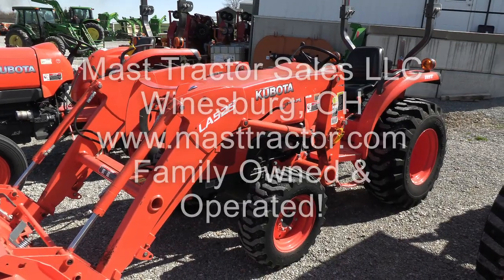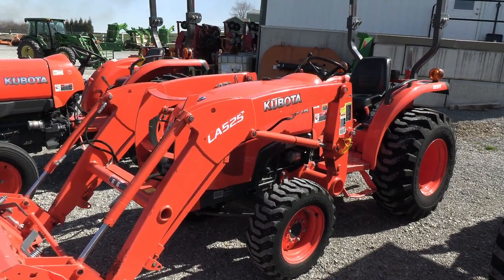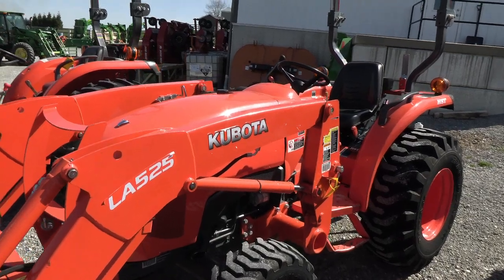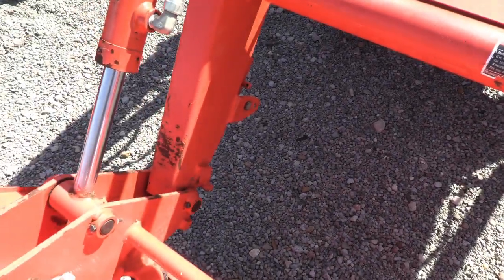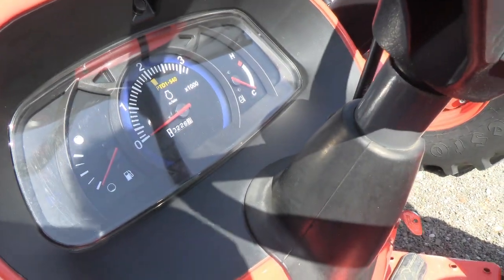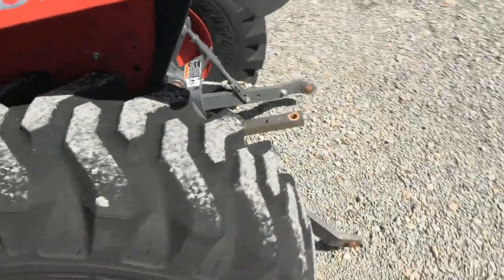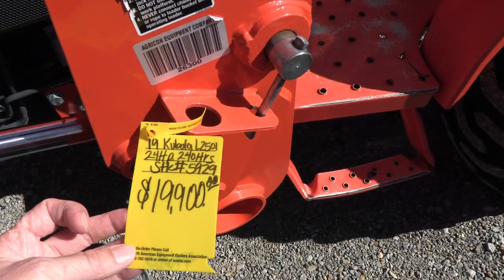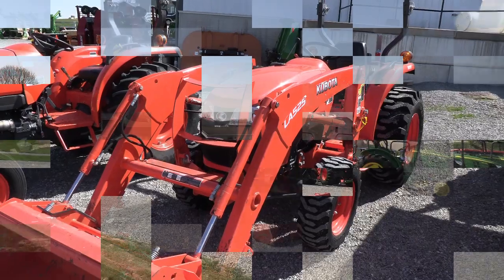2019 Kubota L2501 Open Station Tractor w/ Loader! Clean! For Sale by Mast Tractor Sales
Kubota Warranty till Nov 2023! -- Trucking & Financing Available -- Clean 4x4 tractor with quick attach front end loader that also has the skidsteer style quick attach bucket. The tractor is rated under 25 Hp so it has NONE of the Tier IV emission systems on it! Perfect tractor for maintaining grounds!

2019 Kubota L2501
-4x4
-Open Operator Station
-240 Hours
-24 Hp
-3 Cylinder Kubota Diesel Engine
-Factory Joystick
-66" Quick Attach Bucket
-Skid Steer Style Carrier
-Grill Guard
-3 Range HST
-Power Steering
-Differential Lock
-540 PTO
-3 Point Hitch
-Top Link
-Stabilizers
-R4 Tires
-15X19.5 Rear Tires @80%
-27X8.50-15 Front Tires @50%
-Tires are not Loaded
-Foldable ROPS
-Cup Holder
-Kubota Powertrain Warranty till 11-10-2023, 2,000 Hour Limit